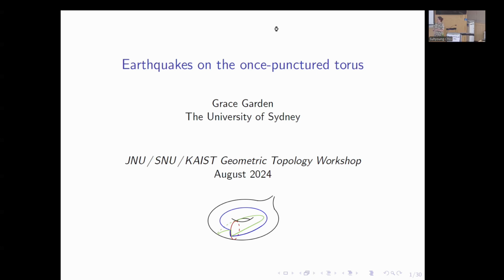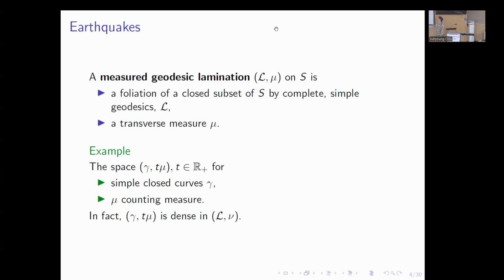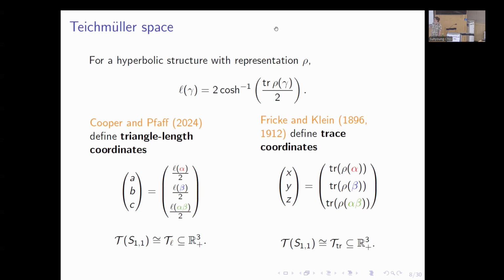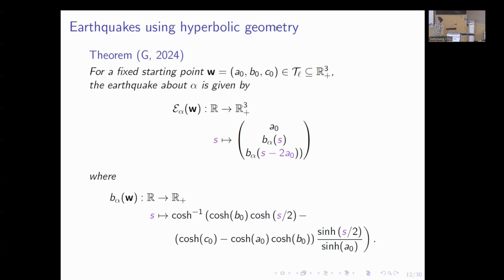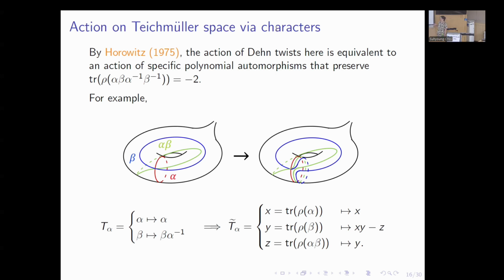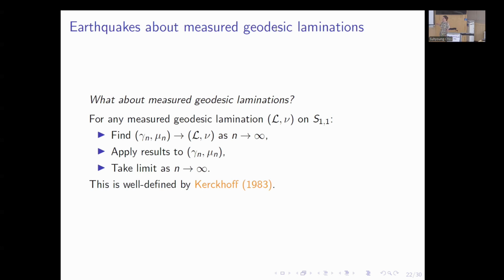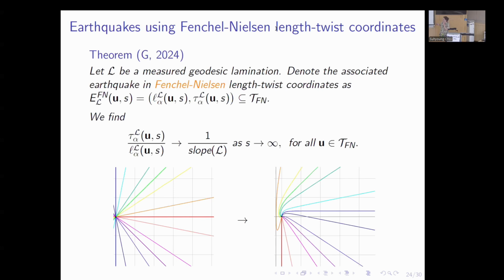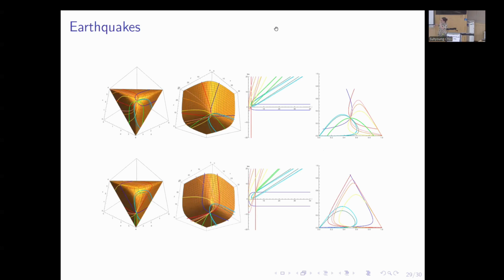Lecture by Grace Garden, University of Sydney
Title: Earthquakes on the once-punctured torus

Speaker: Grace Garden

Abstract:

We study earthquake deformations on Teichmüller space associated with simple closed curves of the once-punctured torus. We describe two methods to get an explicit form of the earthquake deformation for any simple closed curve. The first method is rooted in linear recurrence relations and uses the character variety, the second in hyperbolic geometry and uses maximal collar neighbourhoods. The two methods align, providing both an algebraic and geometric interpretation of the earthquake deformations. We convert the expressions to other coordinate systems for Teichmüller space. Examining the limiting behaviour gives insight into earthquakes about measured geodesic laminations, of which simple closed curves are a special case.